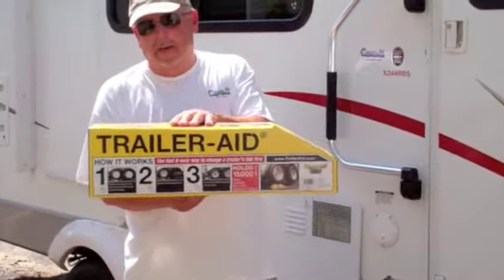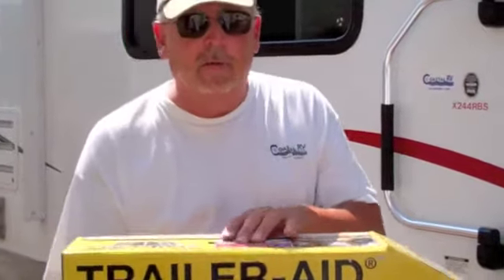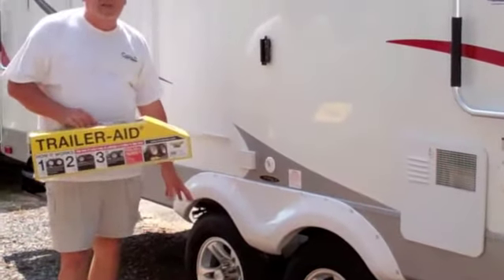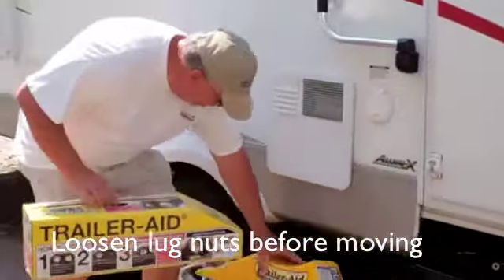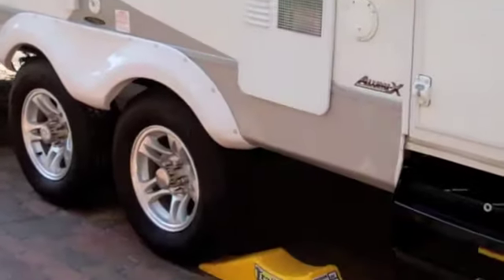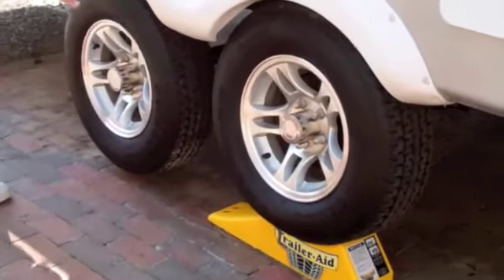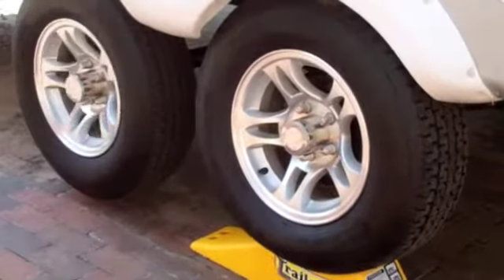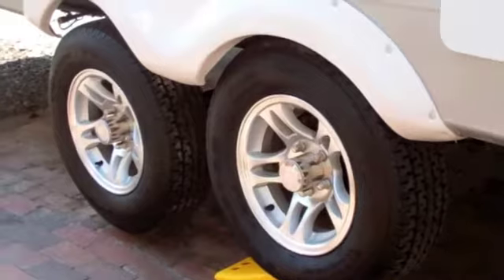Coastal RV Episode 2 - Reviews the Trailer-Aid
Do you dread the thought of having a flat RV trailer tire while on vacation?  Check-out the Trailer-Aid and see how it could make changing a trailer tire easier, faster and much more convenient!